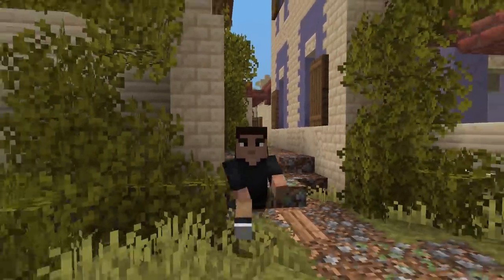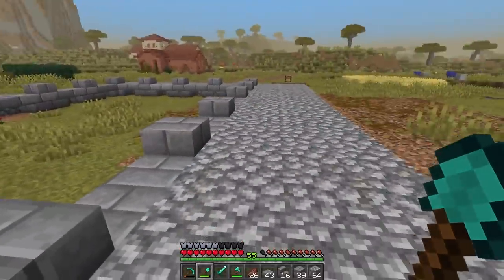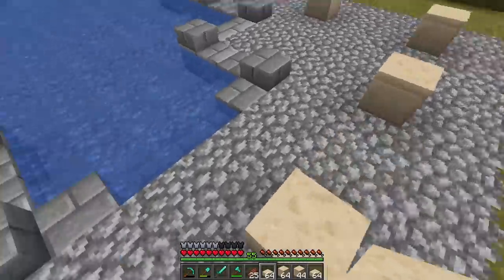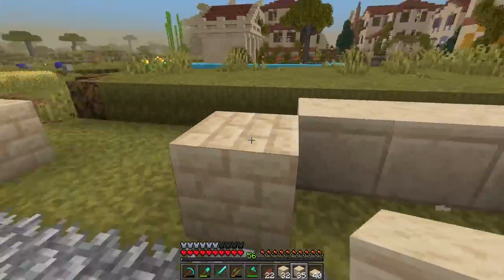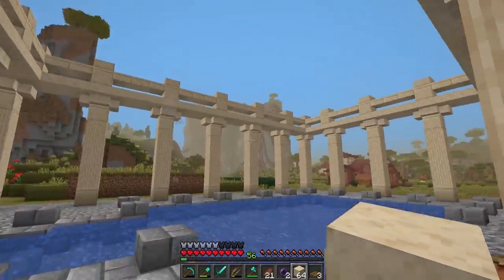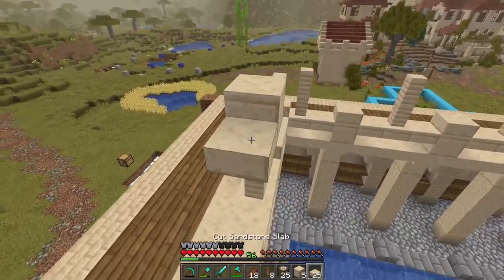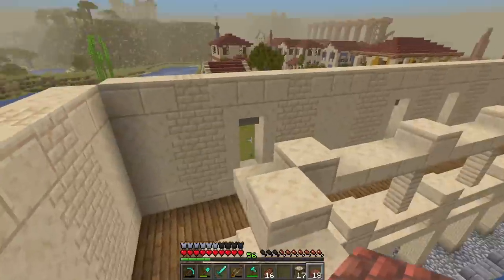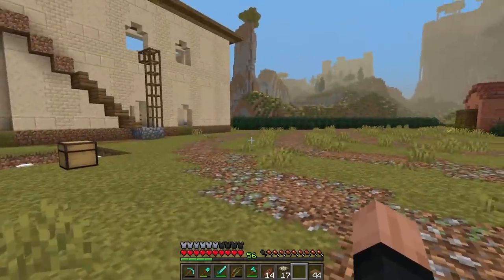Roman Bathhouse! | Minecraft 1.14 Vanilla Survival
Welcome back to Building Big w/ Jerm episode 219!
Today we start building a Roman Bathhouse! Enjoy!

Bazaruto - Filmstro
Huron - Filmstro
Newtown - Filmstro

Outro - I will wait - DJ Quads